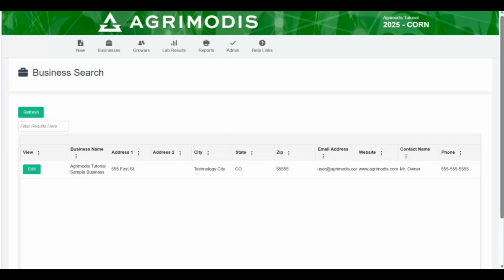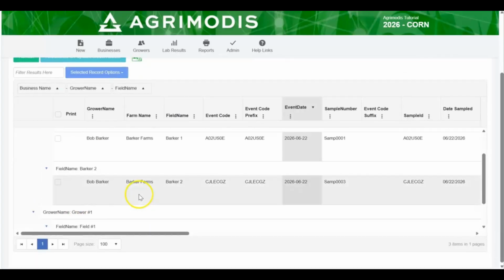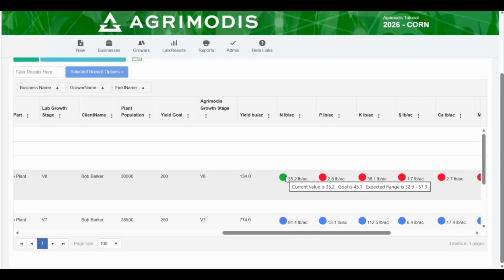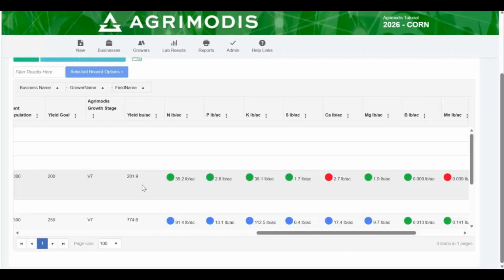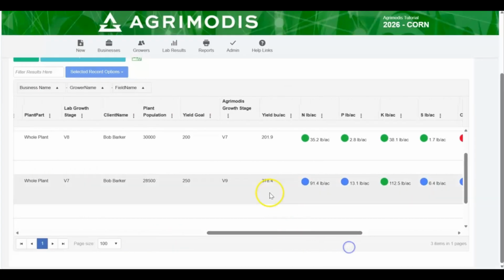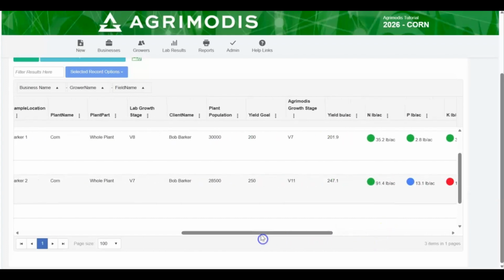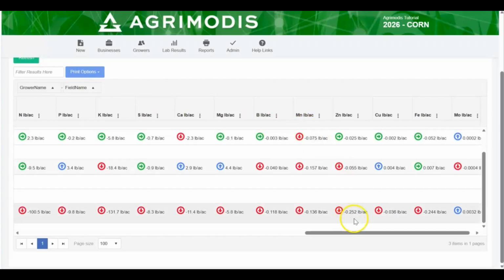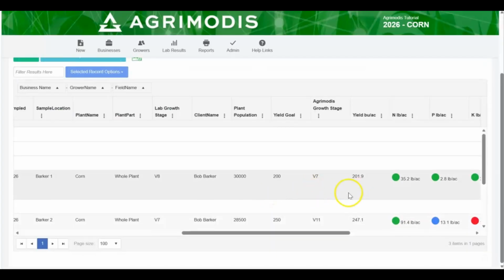Viewing Results and Modifying Growth Stages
Now that you've started getting lab results, learn how to use Agrimodis features that bring new levels of interpreting results and upcoming nutrient needs.  This one is a bit longer than some, but worth 20 minutes of time to watch.